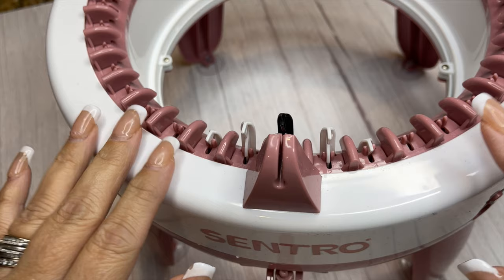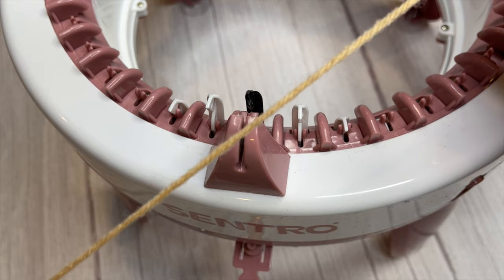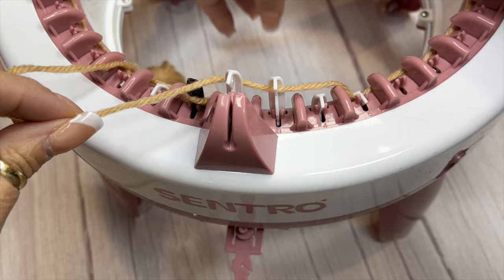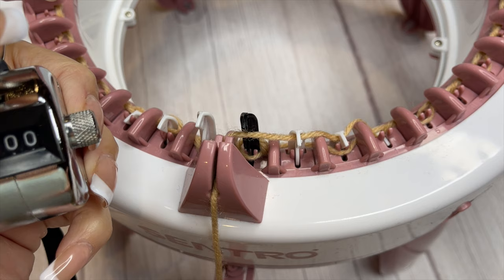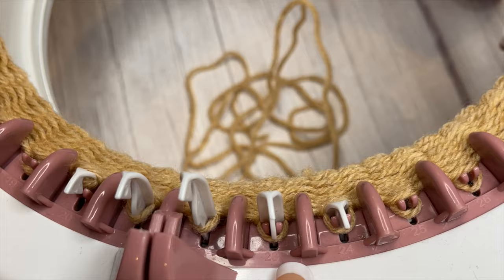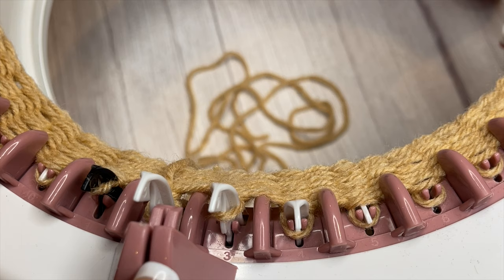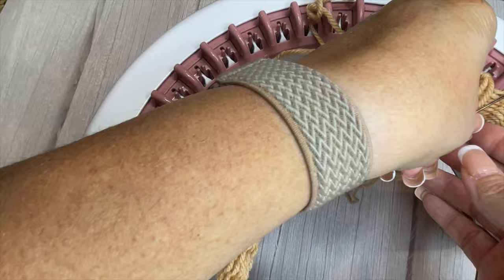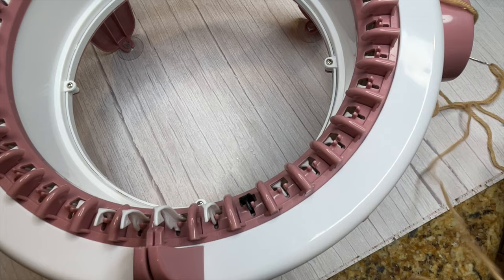Getting Started with Your Sentro Knitting Machine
This video demonstrates the basic use of a Sentro 40 pin circular knitting machine. In this 15 minute video I give detailed instructions for casting on and simple casting off a tube that is knitted in the round.  While this demo is made using a 40 pin machine, the same steps will apply to the 48 pin machines as well.

Sentro 40 pin knitting machine:

Hand held row counter:

Sentro 48 pin knitting machine:

Clover 3160 Darning Needles with Latch Hook